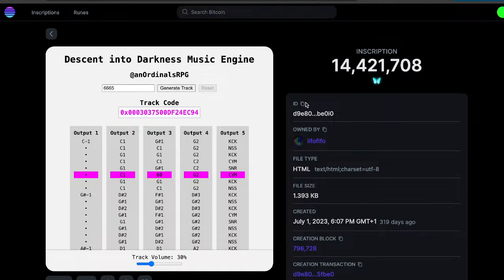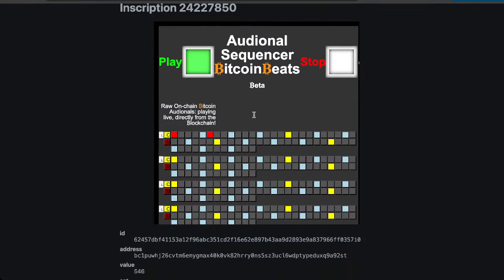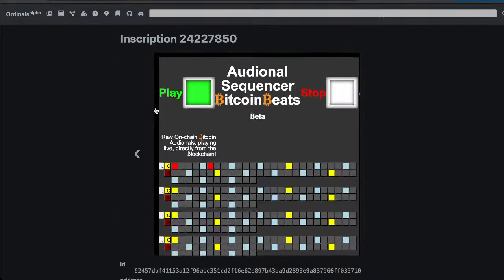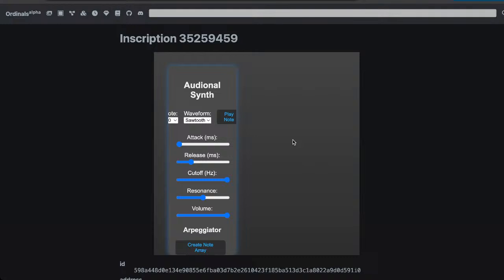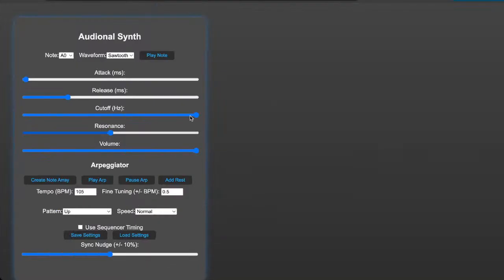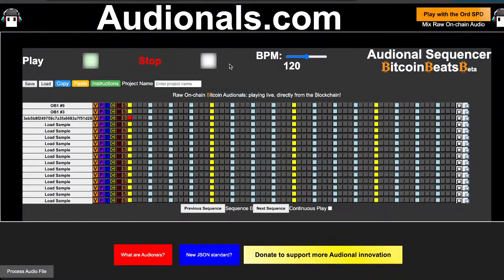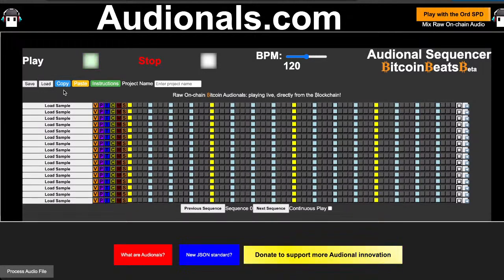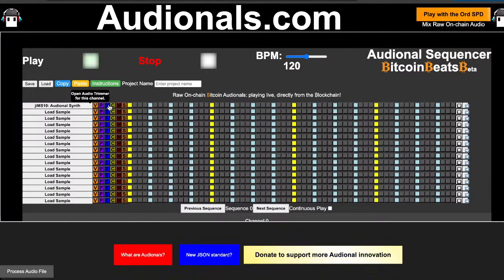TheAudionalsShow | EP26: "Musical Experiments in Web3 with Bitcoin and Stacks" | With Jimdotbtc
Video Description:

This week I looked over some of the historical musical innovations that took place early in the Ordinals story and at some innovative music tech that is coming to Layer 2s like Stacks

Who We Are:

BITCOINLIVE provides Affordable Streaming Services. Infotainment & Education on the Digital Asset Space | Decentralized Broadcasting on Bitcoin, Crypto, WEB3, and NFTs | Sponsors & Partnerships: Shieldfolio, CryptoCurator, QuantumEconomics

The content presented here has no regard to the specific investment objectives, financial situation, or particular needs of any user. It is solely presented for informational, educational, and entertainment purposes only. In addition, it is not to be construed as a recommendation, solicitation, or an offer to buy or sell / long or short any securities, commodities, cryptocurrencies, or any related financial instruments, nor should any of this content be taken as investment advice. ALWAYS DO YOUR OWN RESEARCH